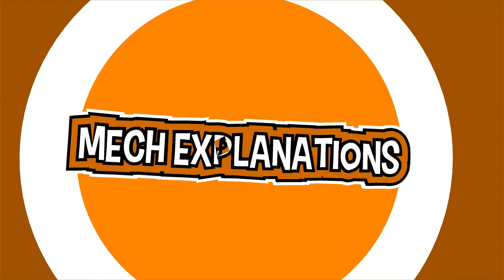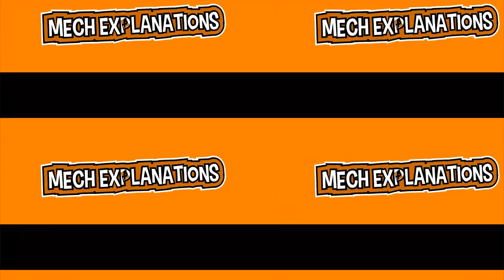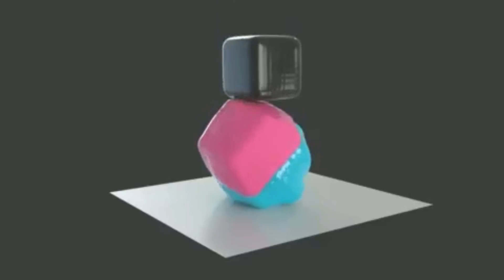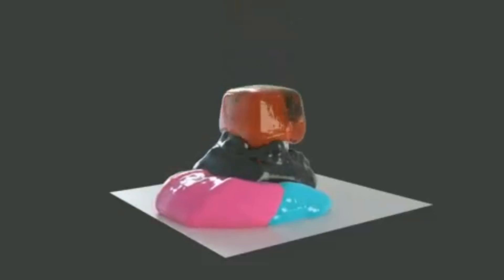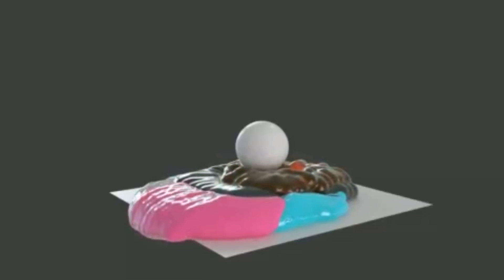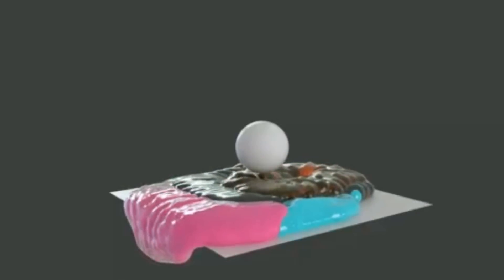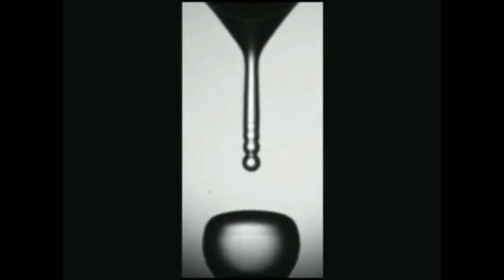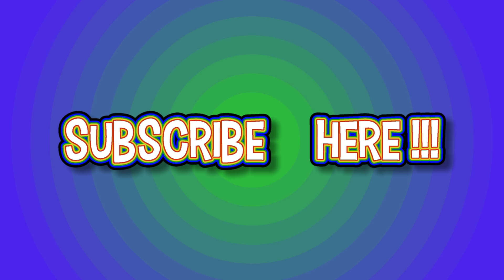viscosity / what is viscosity ?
this video is all about the topic of viscosity under mechanical engineering .